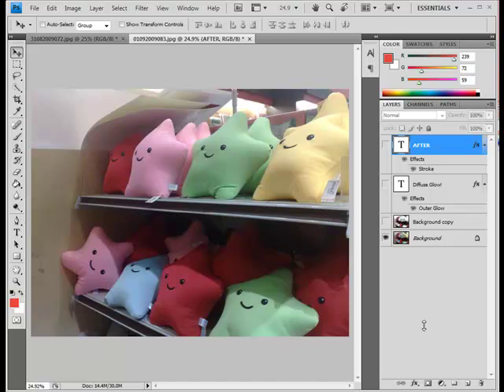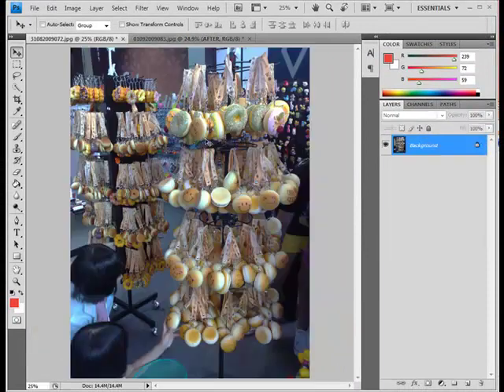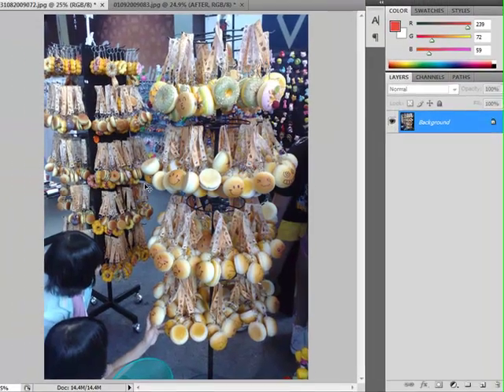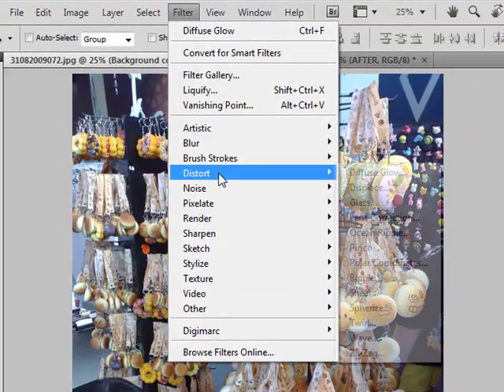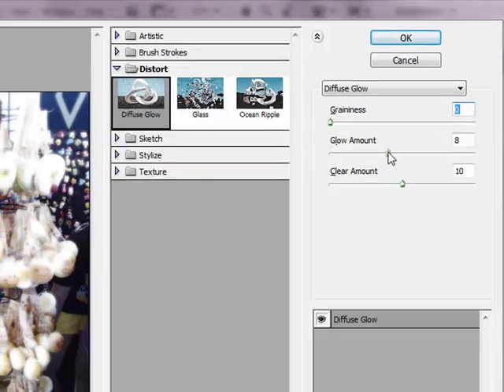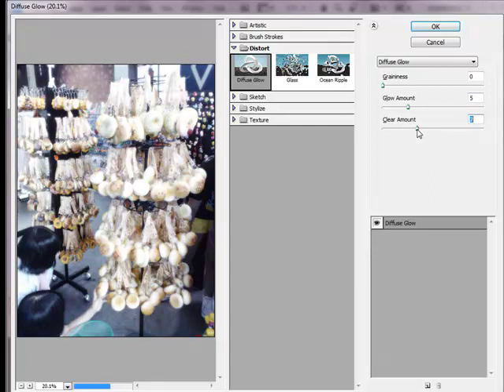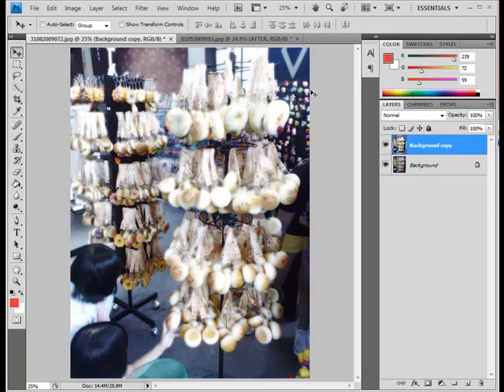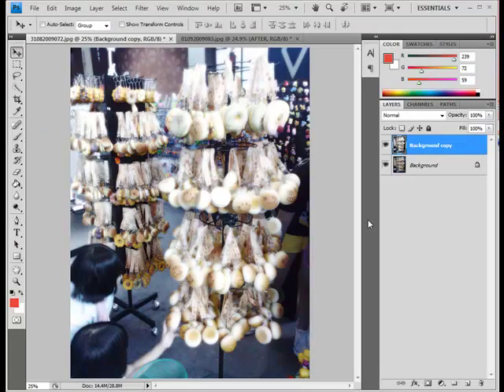How to apply diffuse glow effect in Photoshop CS4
How to apply diffuse glow effect in Photoshop CS4. Sample of photo produced can be found